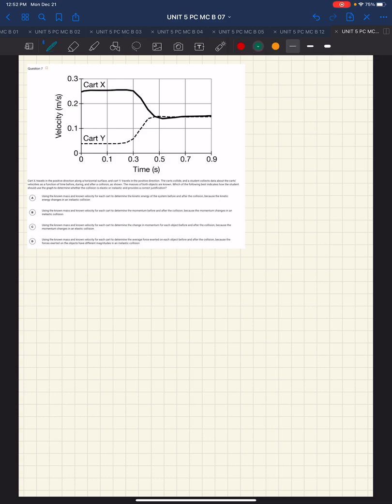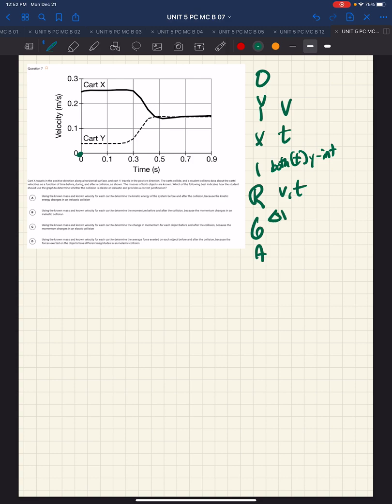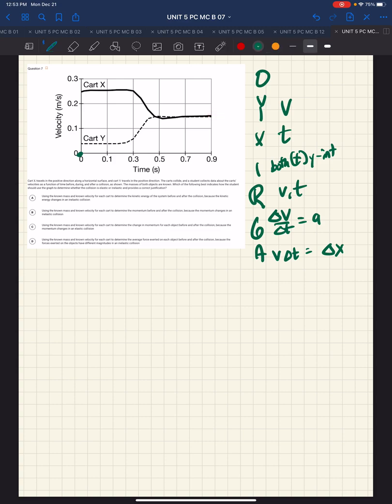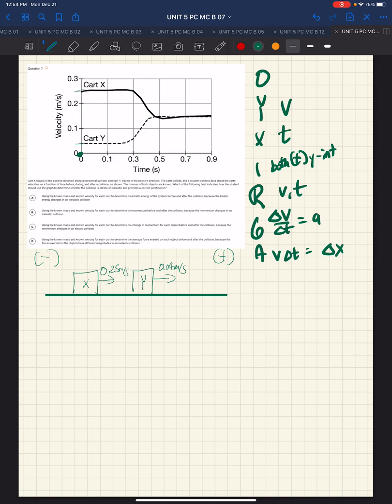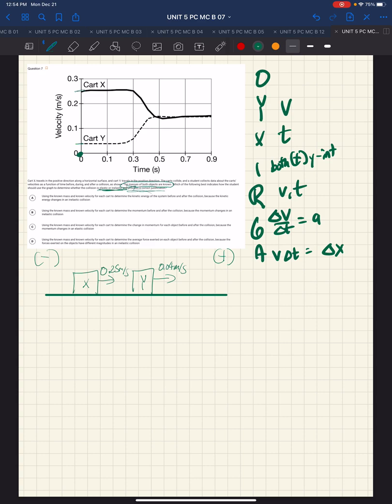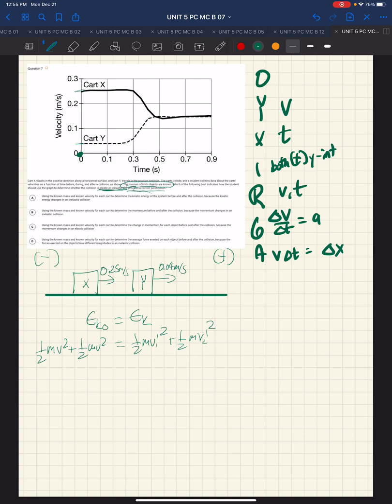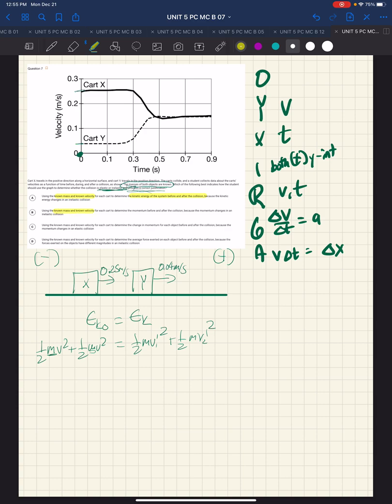UNIT 5 PC MC B 07